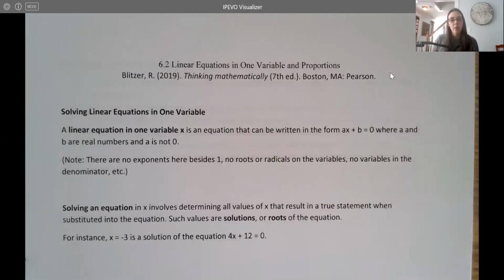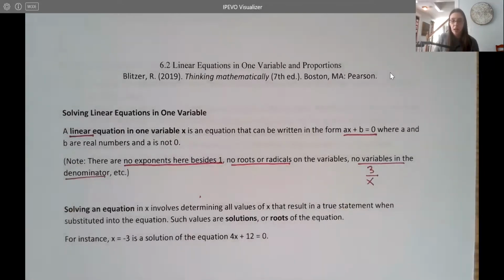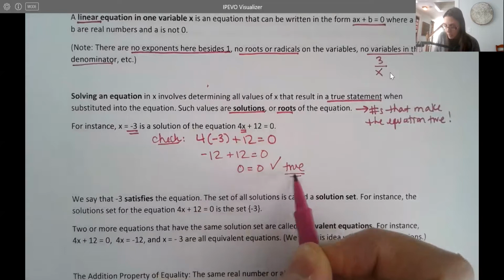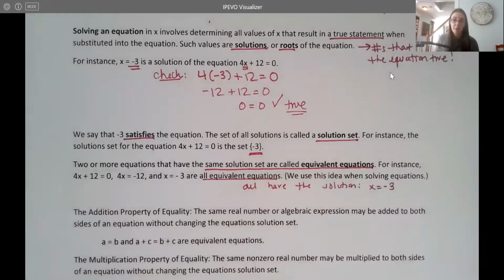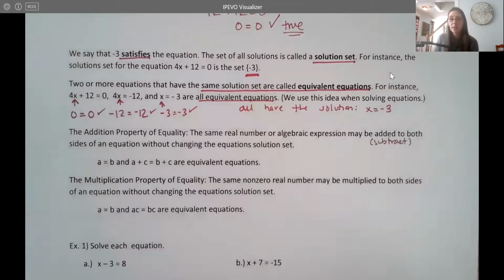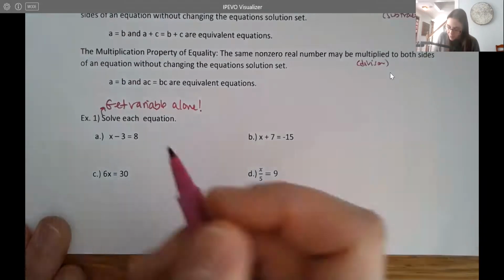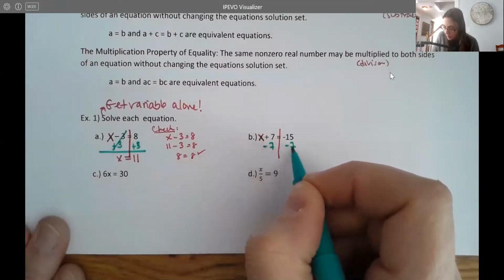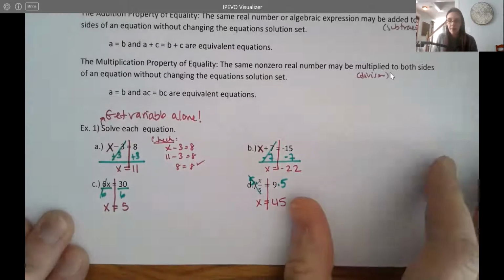MAT126 Section 6.2 - Part 1 of 4